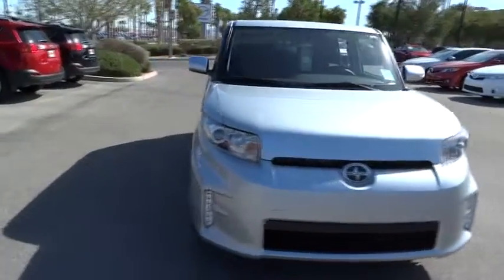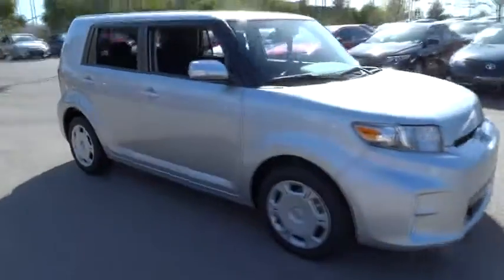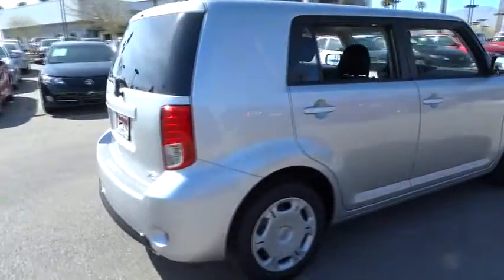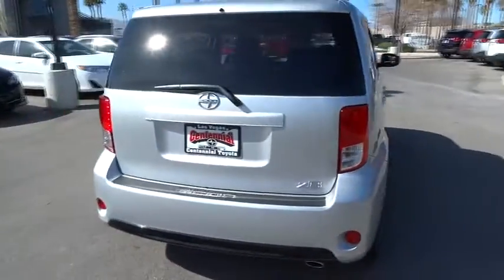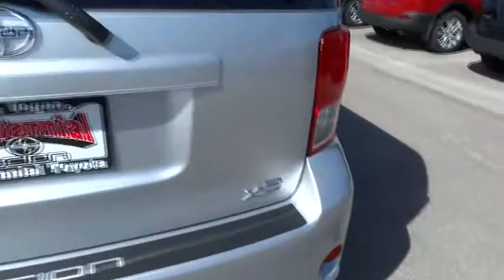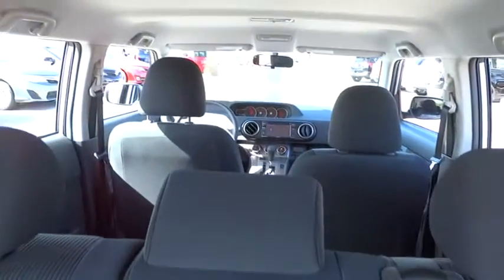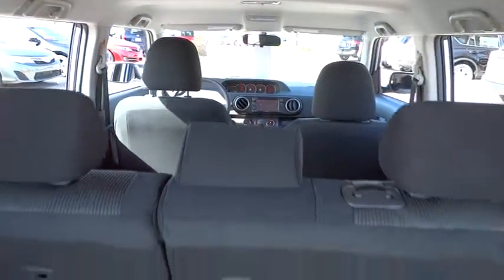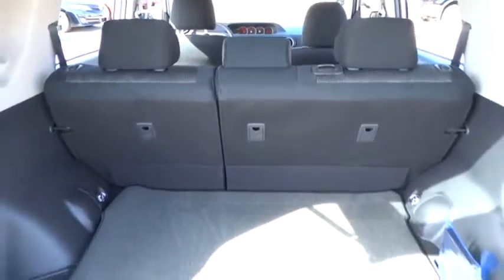2014 Scion xB Las Vegas, Henderson, North Las Vegas, San Bernardino County, NV 840745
2014 Scion xB  - Stock#: 840745 - VIN#: JTLZE4FE1EJ050334

Centennial Toyota
6551 Centennial Center Blvd

Great MPG: 28 MPG Hwy... Don't bother thirsting for any other Wagon!! Move quickly* You win!! Safety Features Include: ABS Traction control Curtain airbags Passenger Airbag Front fog/driving lights...Oh and did you notice that it's generously equipped with: Bluetooth Power locks Power windows Auto Air conditioning...